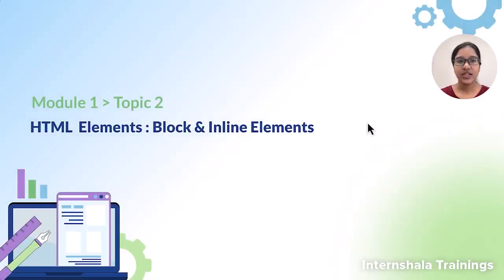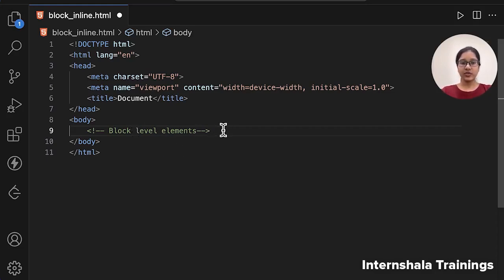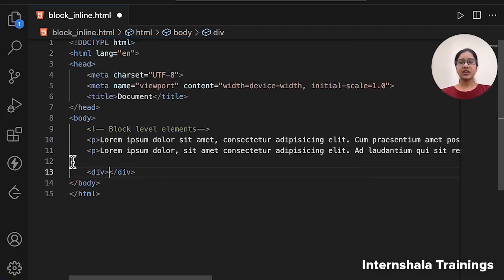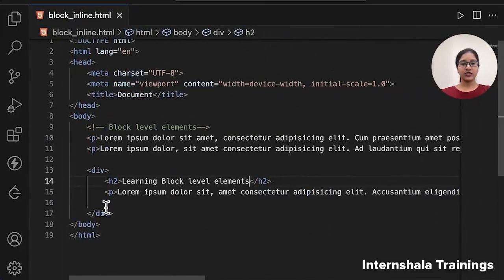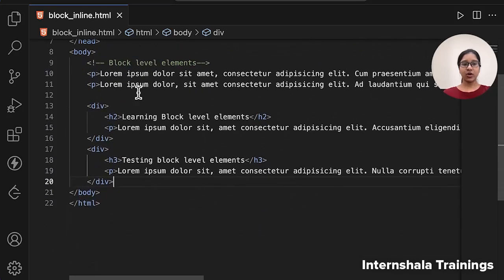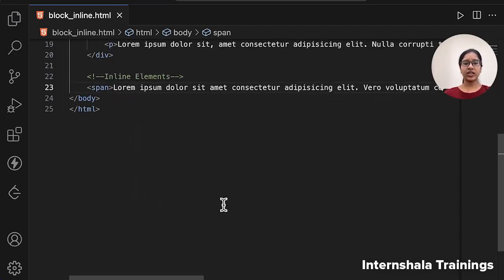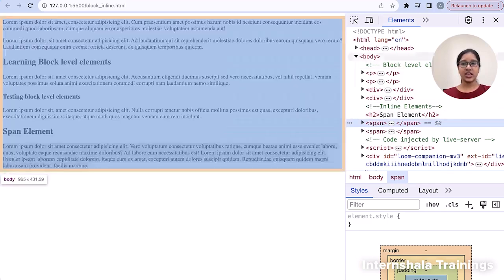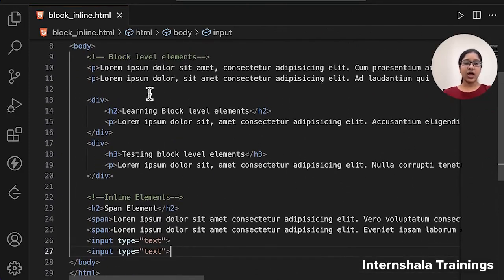Block vs Inline Elements in HTML – Full Beginner Guide 2025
📚 HTML Block-Level vs Inline Elements – Explained Simply for Beginners

Understanding the difference between block-level and inline elements is essential for building properly structured web pages. In this video, we break down the core concepts with real examples and live coding.

🎯 What you'll learn in this video:

What are block-level elements in HTML

What are inline elements and how they differ

Visual layout differences between the two

Common examples: div, span, p, strong, em, etc.

Best practices for combining both in your web design

This is Lesson 8 in the HTML Beginner Series by CodeCraft Learning.